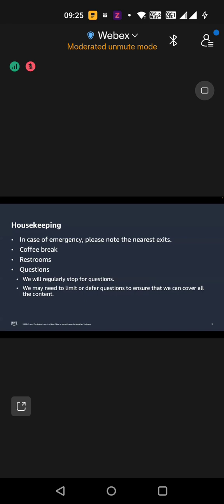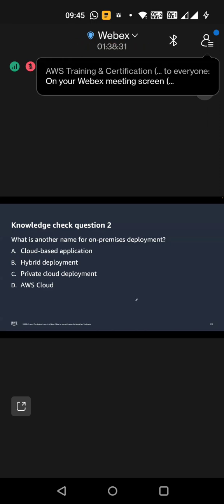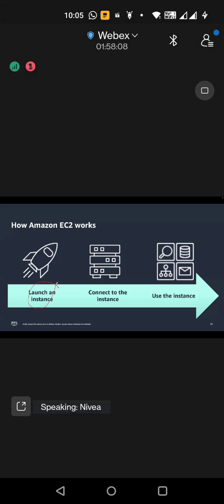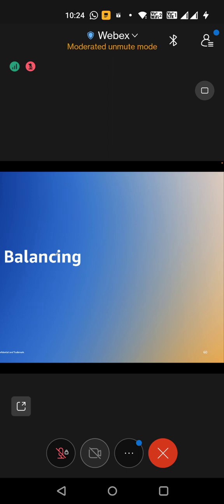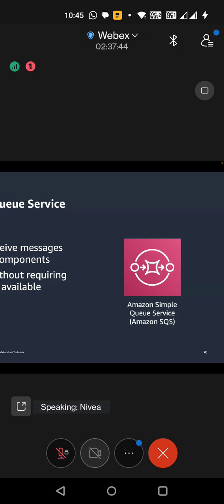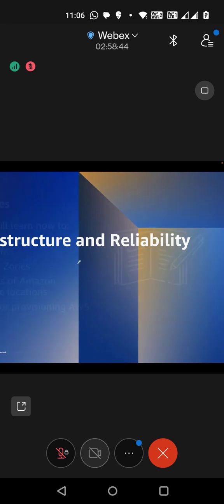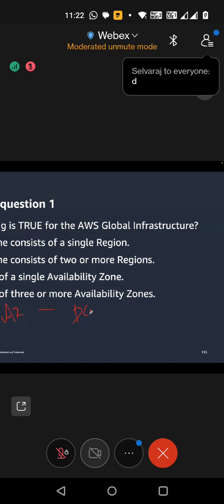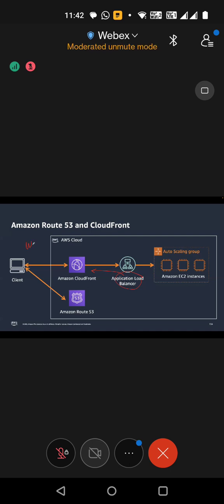8 September 2023